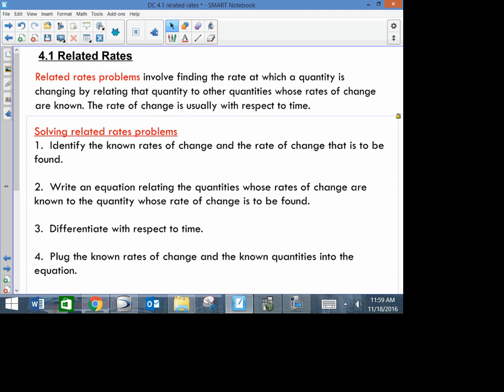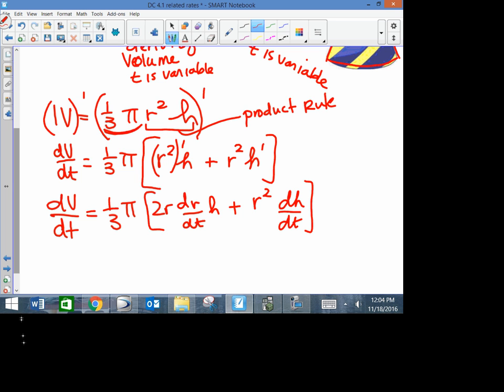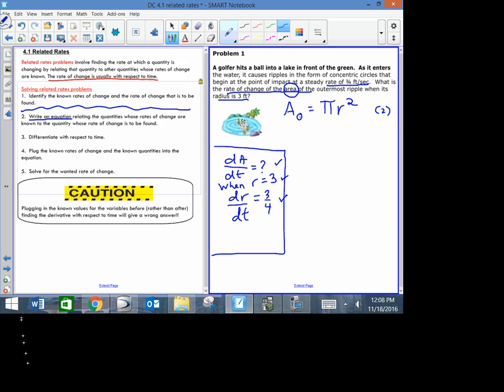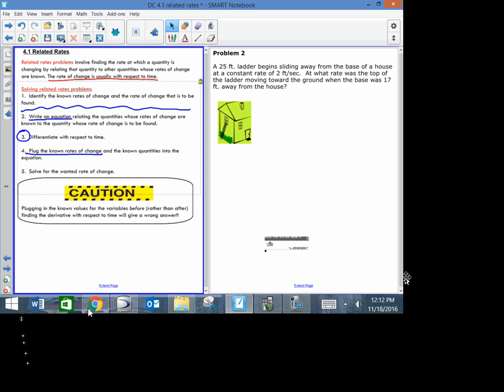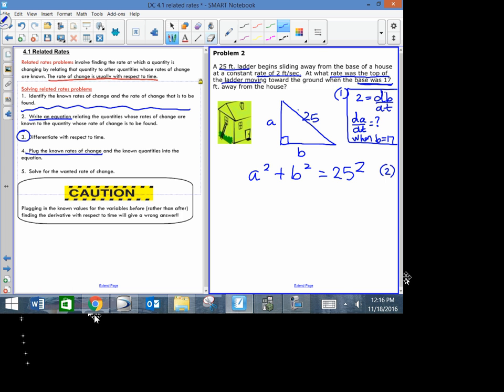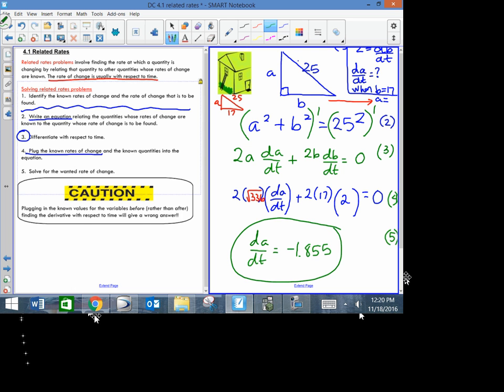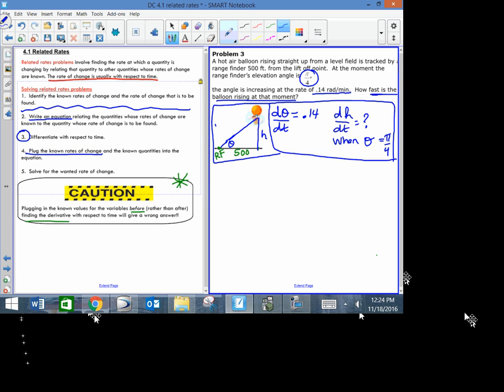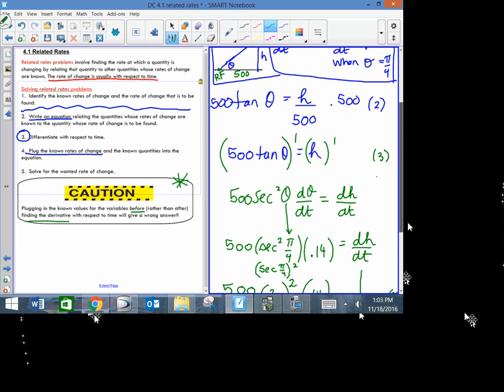4 1 related rates part 1